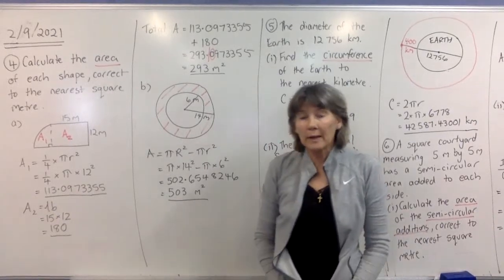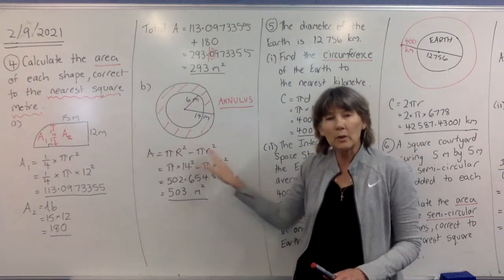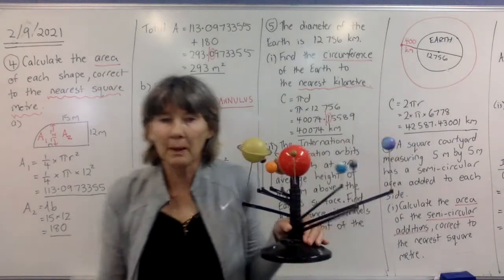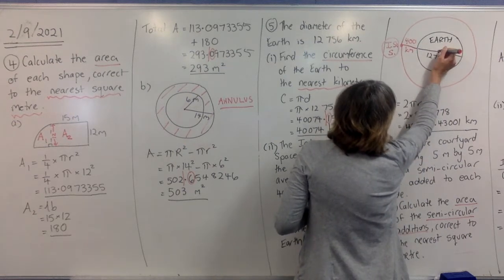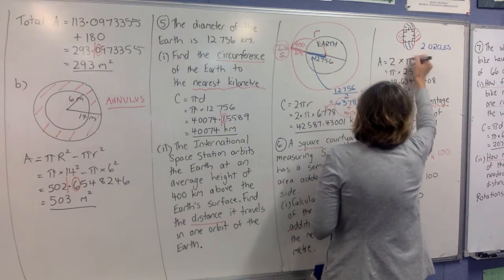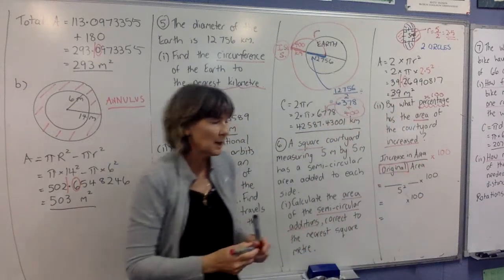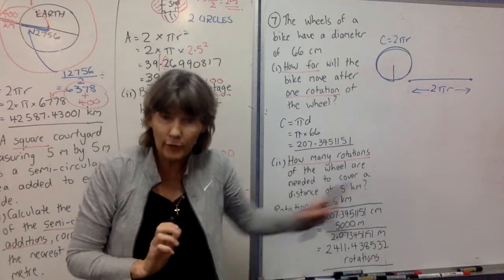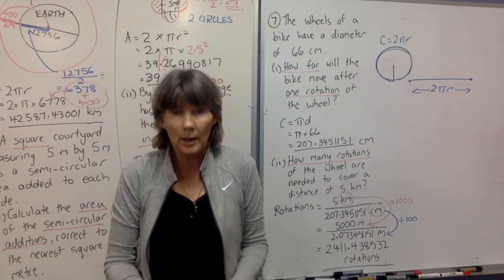Circumference, Arc length, Area of Circle and Sector - Video 3 (of 3)